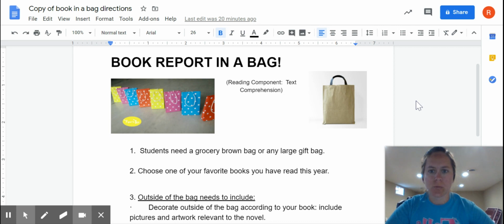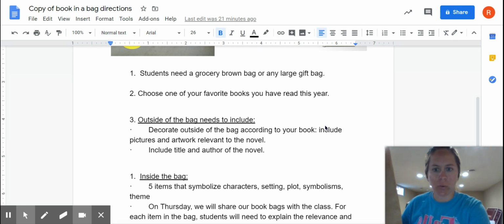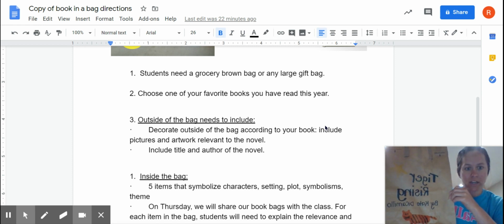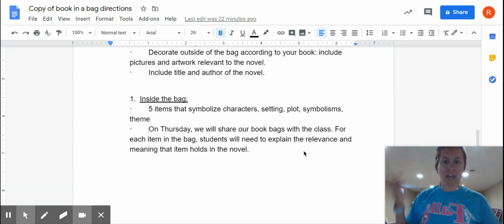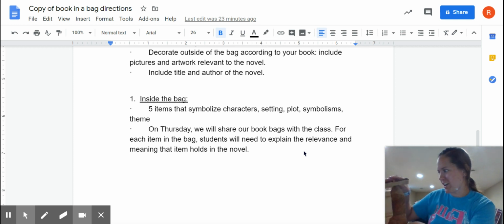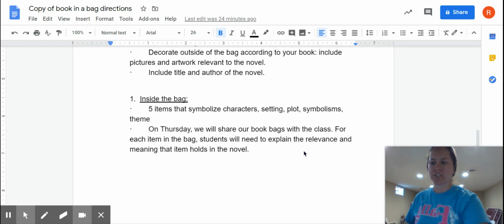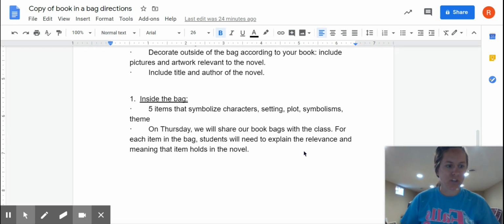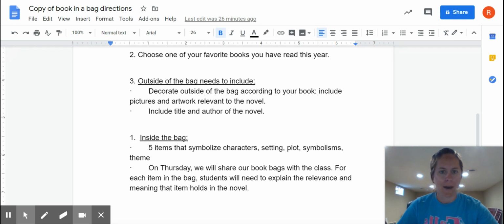Book Bag Report